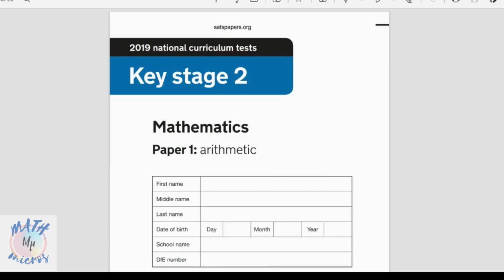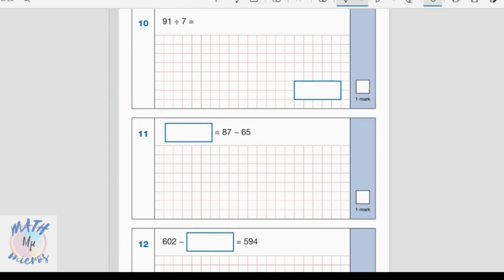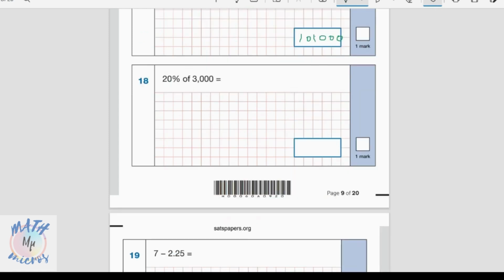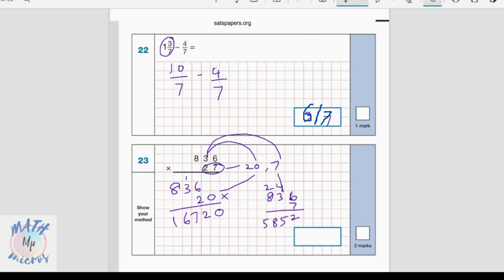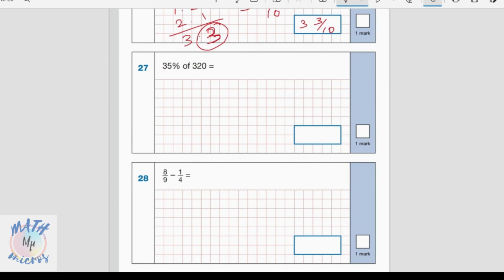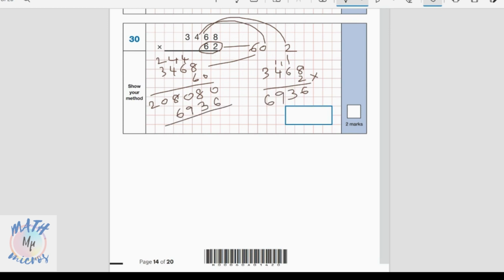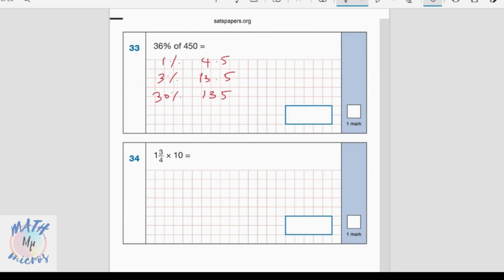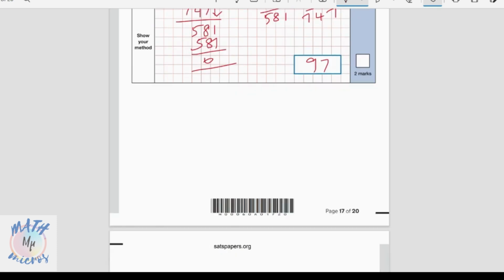2019 Year 6 SATs Maths Arithmetic paper 1[new methods]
2019 Year 6 SATs Maths Arithmetic paper 1[new methods]

This video gives a complete walkthrough of 2019 Year 6 SATs Maths Arithmetic paper 1. Watch out for the new methods discussed in the complicated questions found in the end.